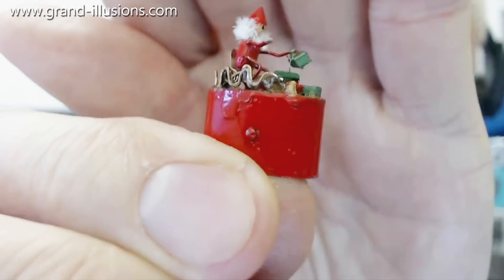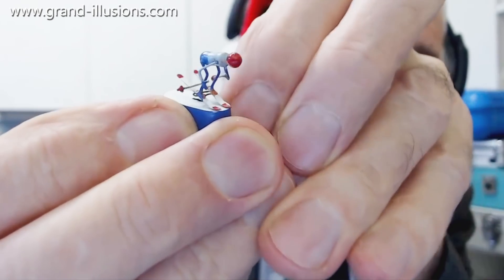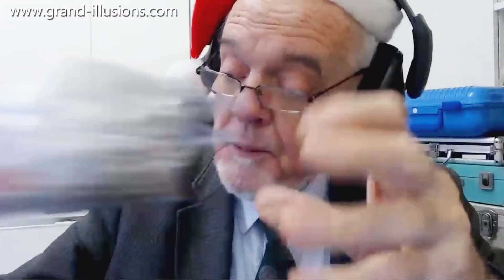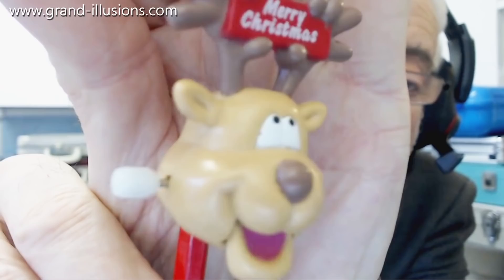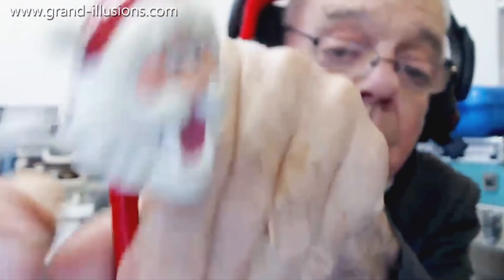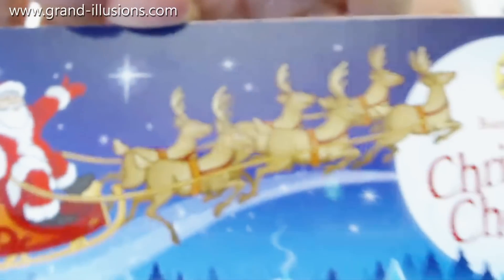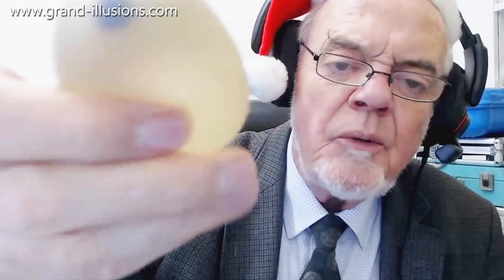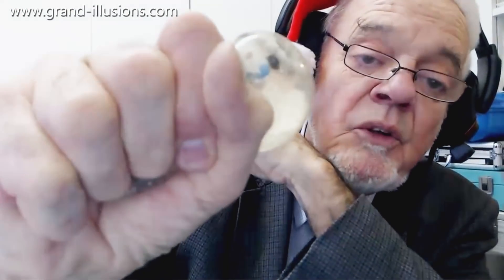Season's Greetings From Tim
Welcome also to Tim's Twelve Days of Christmas. Starting today, there will be twelve videos, each with a Christmas theme. And, as an added excitement, the 2021 titles will appear on the videos screened from January 1st, 2021!

In today's video, Tim starts with three tiny automata from the St. Leger team. Firstly, Santa sitting in his sleigh, handing out presents; then a skier, navigating the moguls; and finally, Santa inspecting a chimney, before diving in, head first!

Then, three pencils with animated characters at the top. A wind up snowman, that 'talks'; a reindeer, also a wind up that 'talks'; and finally an animated wind up Santa.

Next, a unusual item - a Christmas Chequebook, with various promises printed on each page, such as 'I promise not to eat the mince pies left out for Santa', 'I promise not to get up before 6am', etc. Then a plastic ball that is also a snow globe, that is slightly opaque, but when you squeeze it, the plastic expands and becomes clear - inside you find a snowman! Lastly, a card sent to Tim in 2006. It has a very strange shaped Christmas Tree; when you view it in a mirror, which reverses the image, it appears to be a question mark. Most strange, and maybe suitable for these strange times?

 "and so, as Tiny Tim observed, God bless us, Every one!"